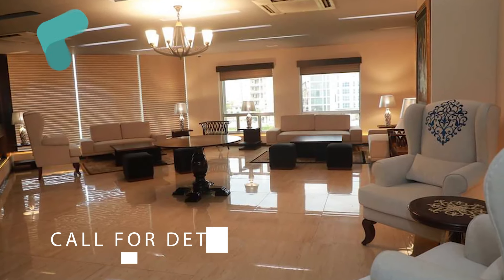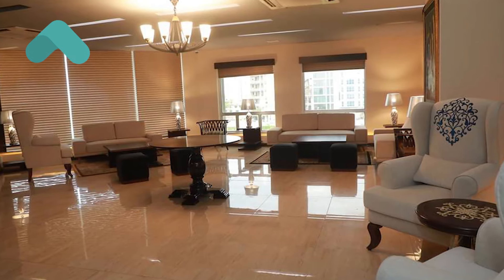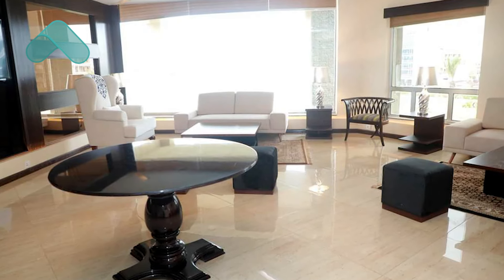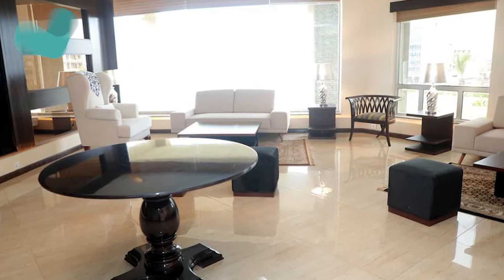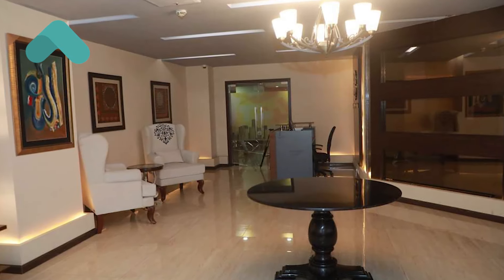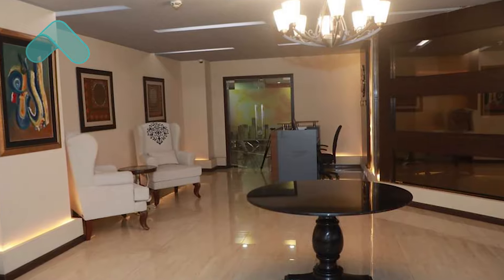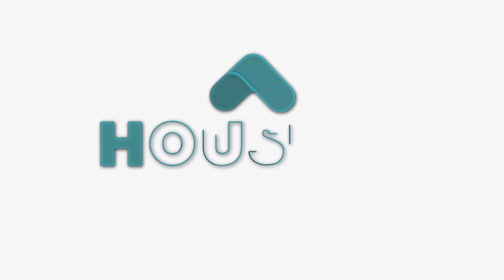Bahria Town Karachi News Today | Gold Lounge Transfer Facility for VIP Customers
Bahria town karachi has inaugurated GOLD LOUNGE in Bahria headoffice for transfers of plot, so if you are looking to transfer your plot in hassle free environment , do book this service on following number

TO GET APPOINTMENT CALL ON BELOW NUMBERS
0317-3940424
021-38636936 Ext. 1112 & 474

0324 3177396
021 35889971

OFFICE ADDRESS

DHA OFFICE
15TH COMMERCIAL LANE , MEZZNAINE NUMBER 1, DHA PHASE 2 EXT KARACHI

BAHRIA OFFICE
DT TOWER 1503 15TH FLOOR, BAHRAI TOWN KARACHI.

bahria town karachi news
news bahria town
bahria updates
bahria town updates
bahria town latest news
bahria town transfer procedure
bahria town headoffice
golf lounge
housing associates
usman khalil
bahria town karachi news today
bahria town latest update
bahria golf city
quaid villa
iqbal villa
precinct 1
bahria apartment
bahria homes
bahria hills
masjid in bahria
real estate
mudassir iqbal
ppl